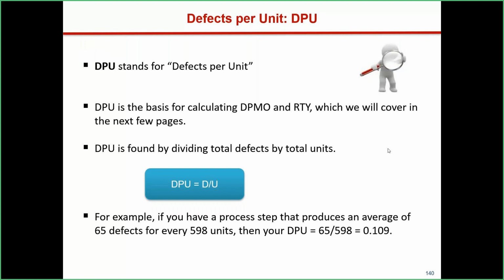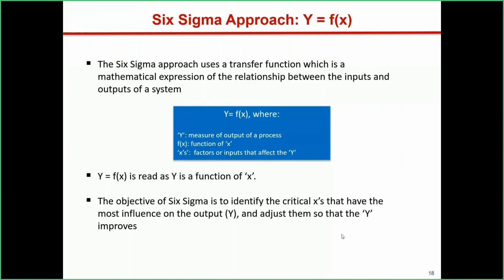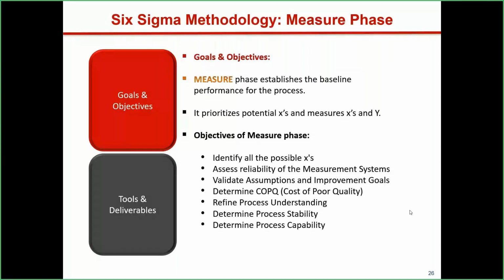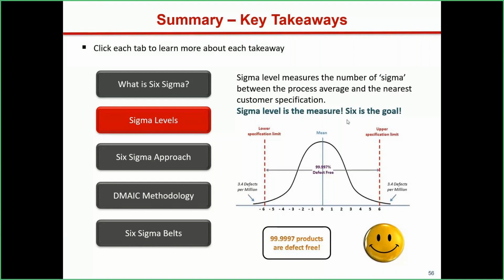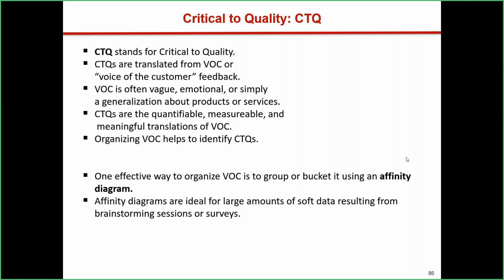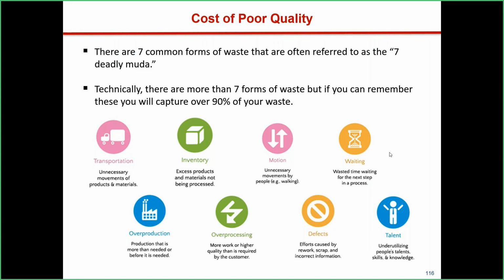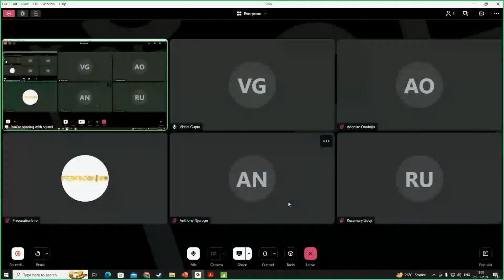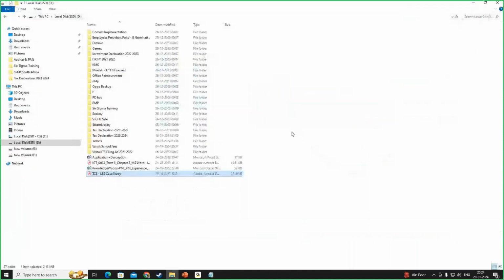Lean six sigma green belt training | 6 Days live online training | Day-1| SSGB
PreparationInfo is one of the best World’s Leading Certification Training Provider in various on demand courses in multiple domains. We partner with companies and individuals to address their unique needs, providing training and coaching that helps working professionals as well as undergraduates achieve their career goals. We specialize in providing trainings in Blended mode where students can get flexibility to get benefit with live Instructor training and also get self-study learning package which will enhance their skills at their pace and their place.

Professionals Trained: 10000+
Qualified Trainers: 500+
Courses: 100+